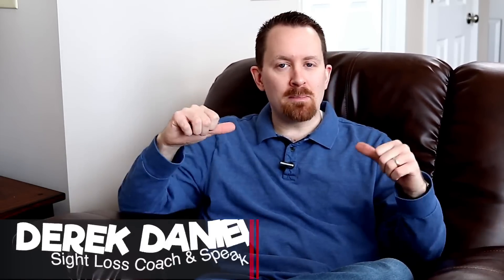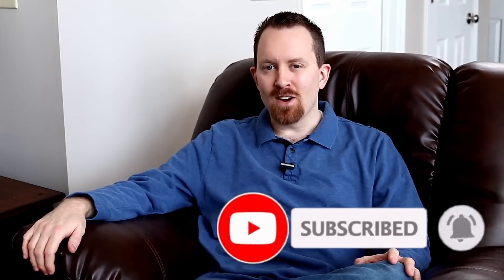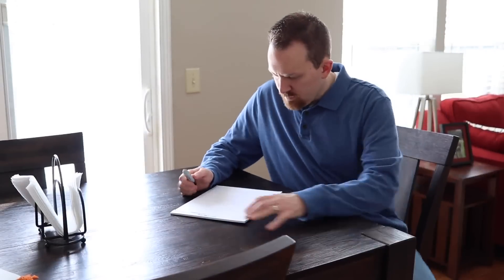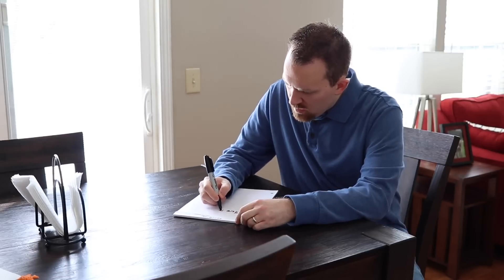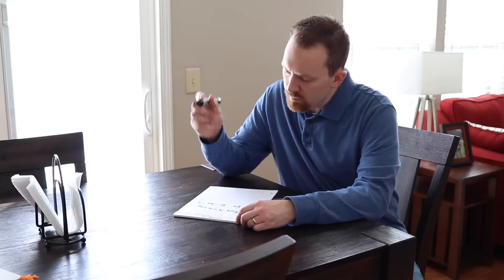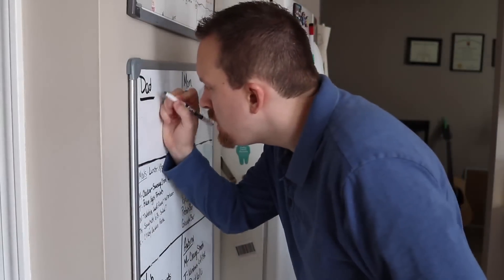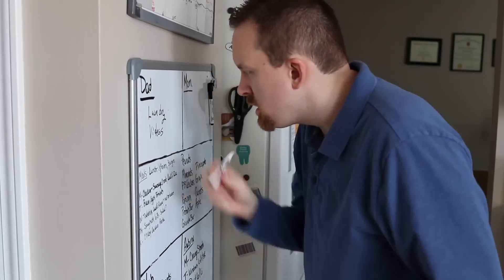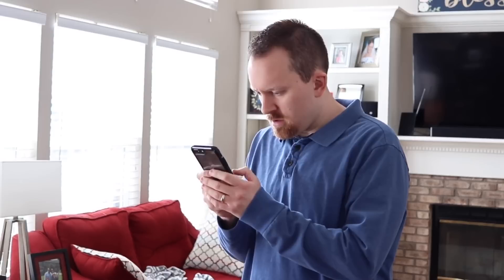Different Ways of Taking Notes as a Visually Impaired Person | Life After Sight Loss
One of the things I have trouble with since losing my sight is handwriting. Therefore, it can be difficult to take notes. This affects things like simple idea reminders up to class lecture and meeting notes. But, I think I've got a few ways that work pretty well for note taking. So, I thought I'd share them with you today! Enjoy!

DISCLIAMER: All the information found in this video or through lifeaftersightloss.com is intended for informational and educational purposes only. If you are in need of professional, medical or legal advice, please seek out a specialist in your area. Thank you!